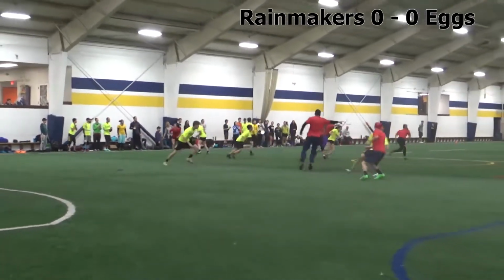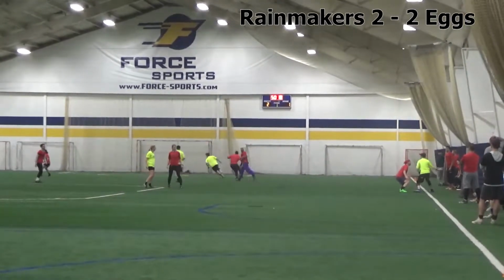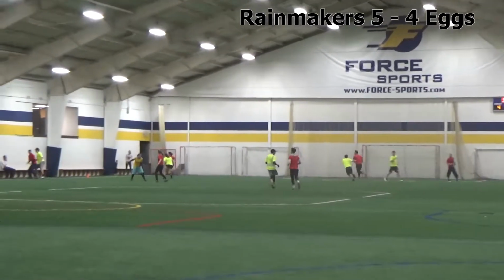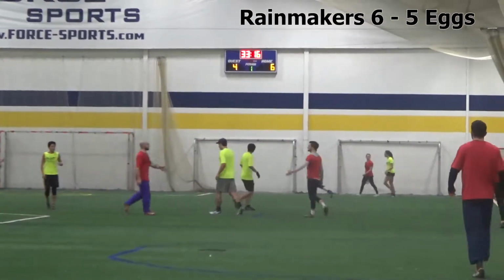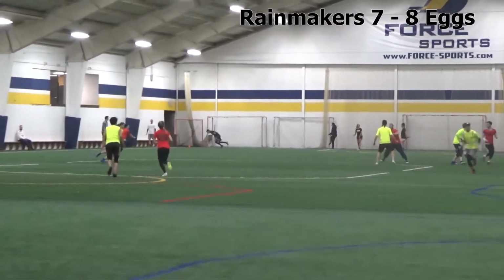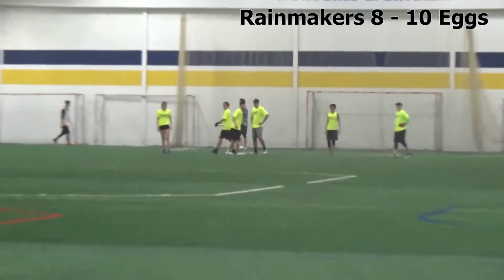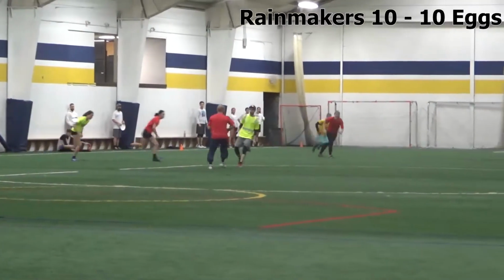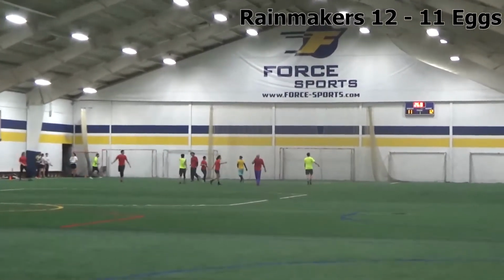WL Week 2: The Rainmakers v Radioactive Eggs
Libby v Felipe